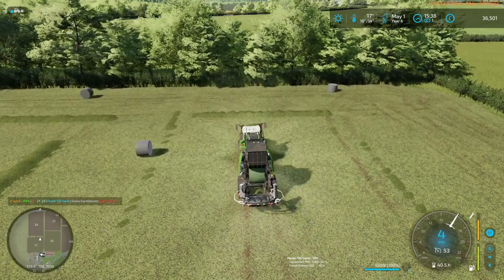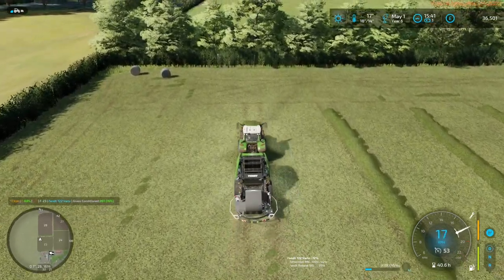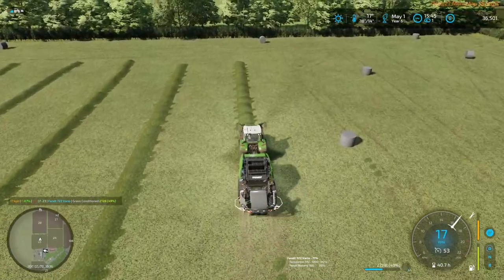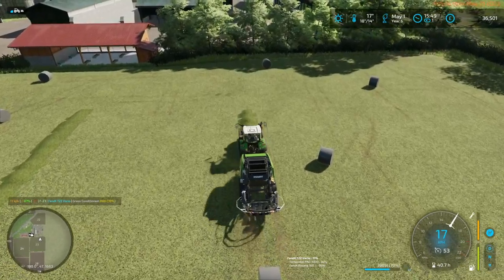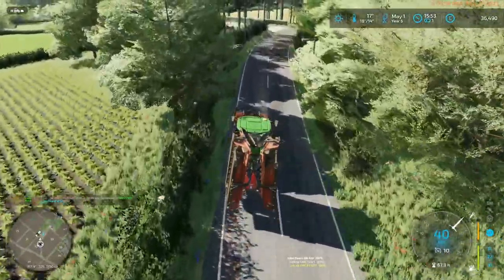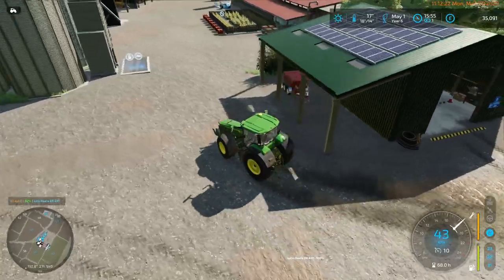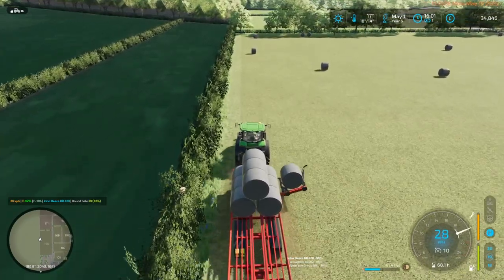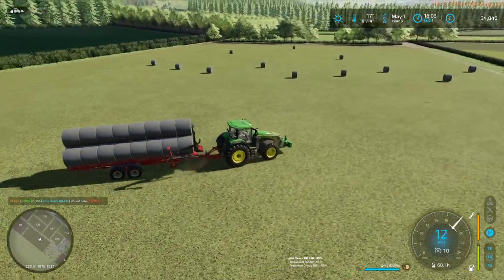FS22 - Maypole Farm - Ep 61f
Episode 61 - What do you mean it's a Holiday today?
Ok, that's 4 fields cut and baled. Since we need to drive past our yard for the last 2, it's time to take a short break and get this lot delivered. Let's see how many of the contracts we can get completely delivered...